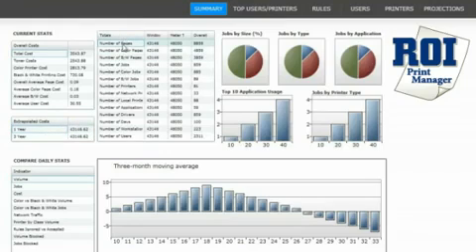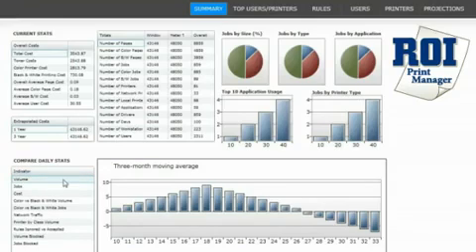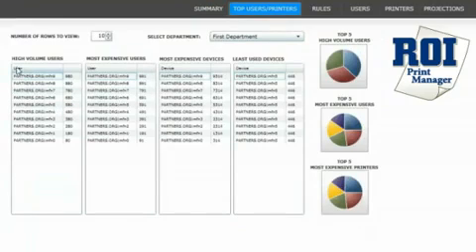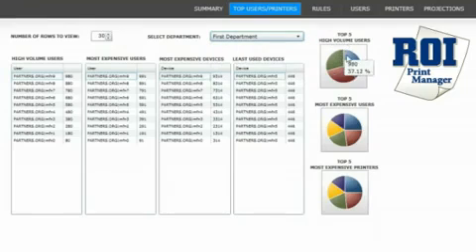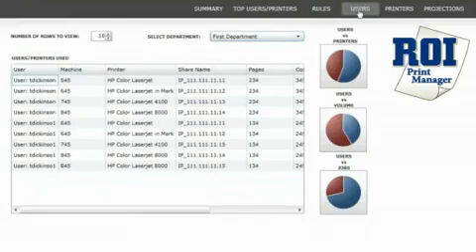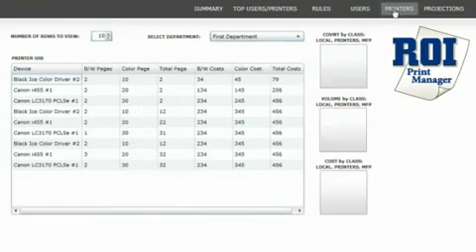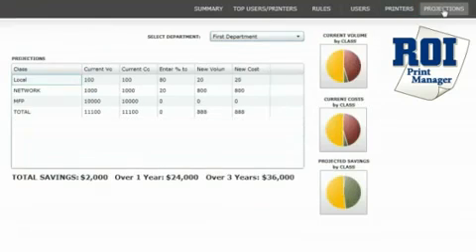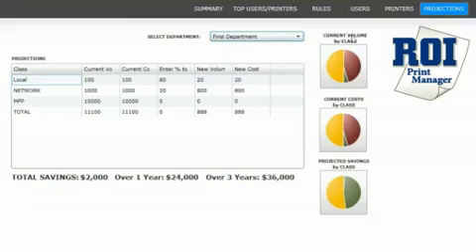ROI Analytics Dashboard Business Intelligence1